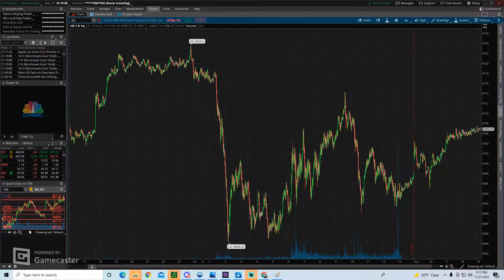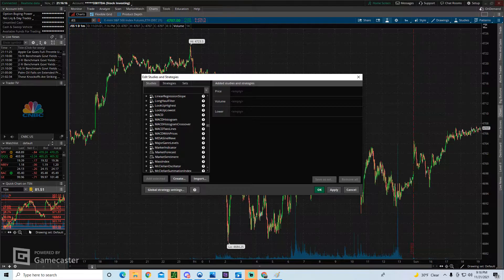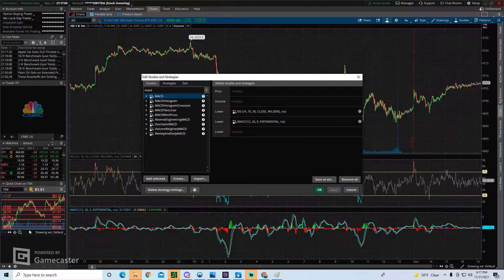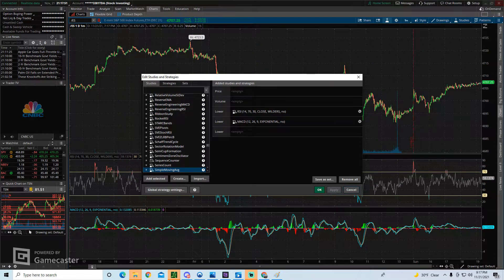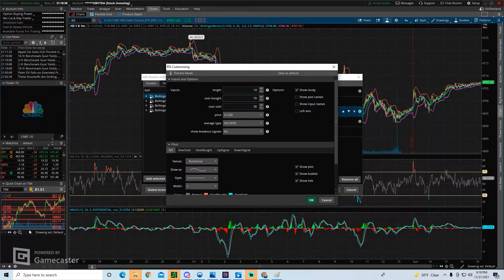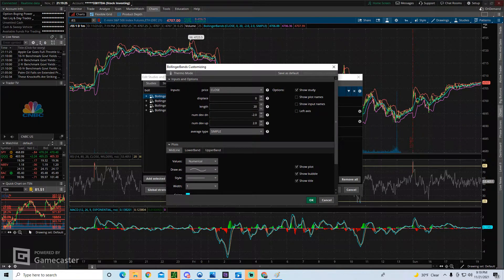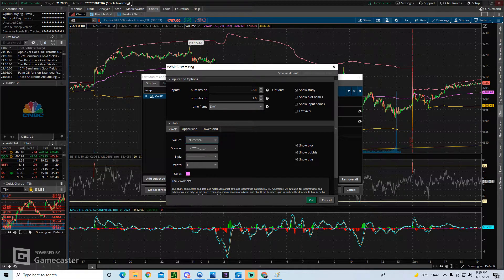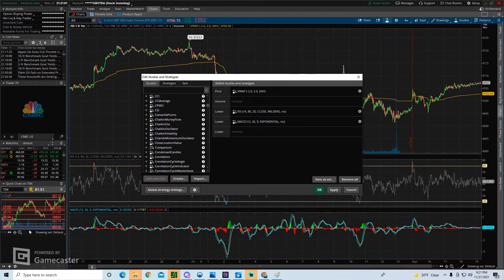Think or Swim Tutorial : How to add Studies & Technical Indicators to Your Chart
Today we talk about how to add studies to Think or Swim Charts (VWAP, MACD, RSI, SMA , ETC)

We also talk about how can you customize each individual study to update how they look on your specific chart and change them to your own personal preference.